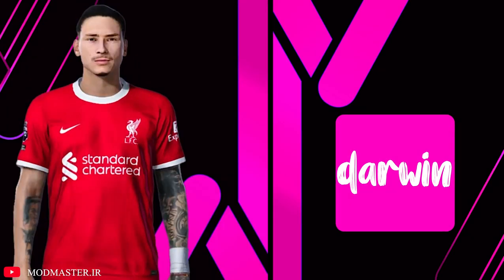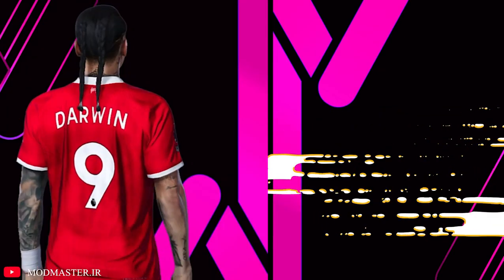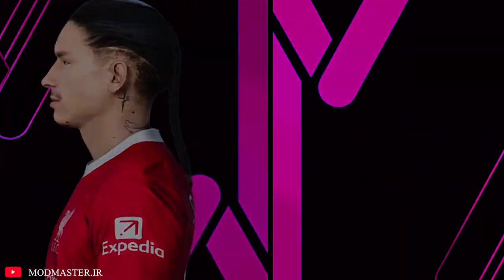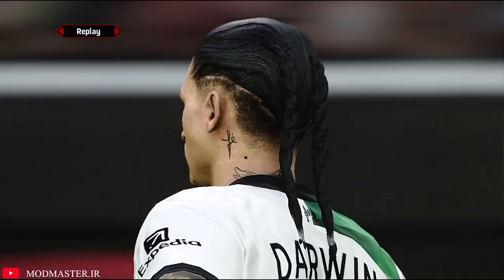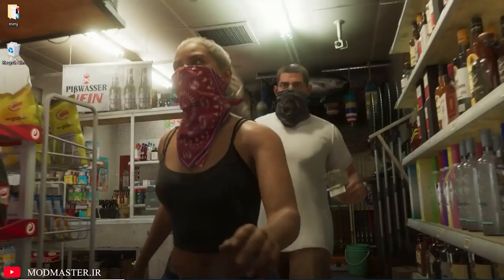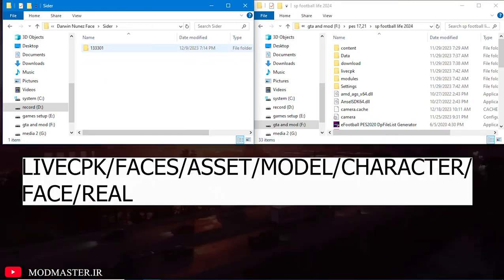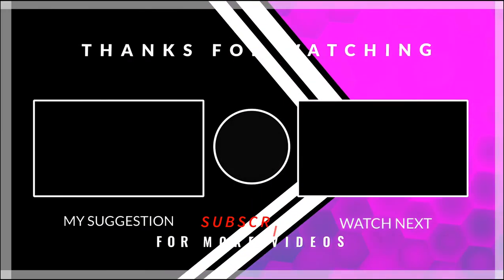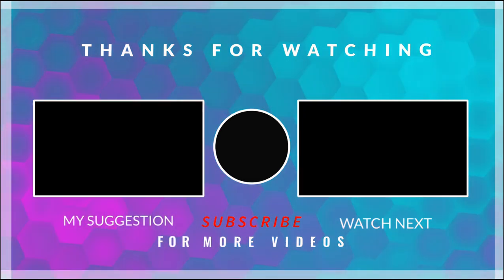DARWIN FACE 2023/24 ❌PES 2021❌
This part of the collection of pes 2021 face is DARWIN from LIVERPOOL.

00:00 - intro
00:04 - what we just install?
00:39 - how install?
01:07 - end screen